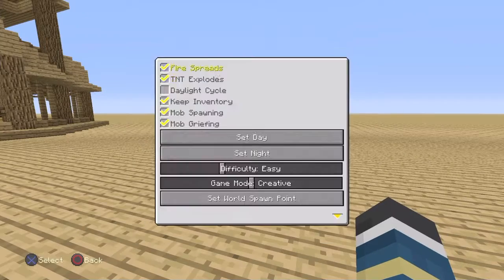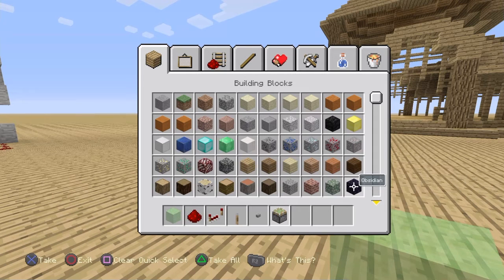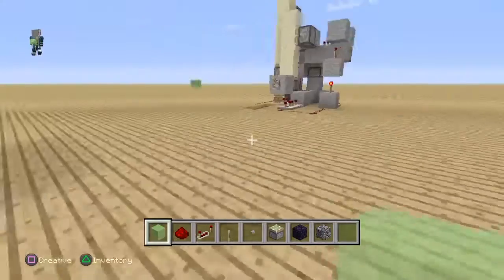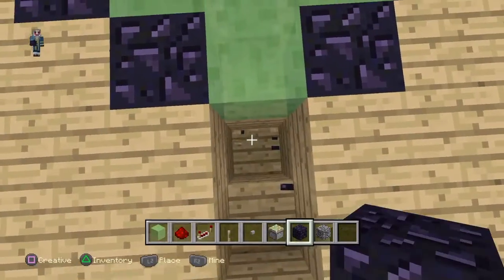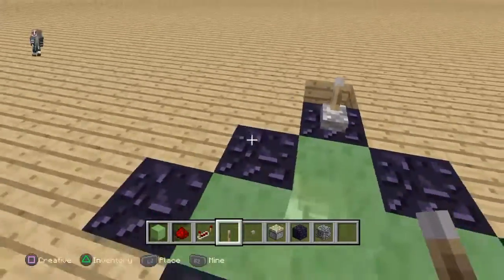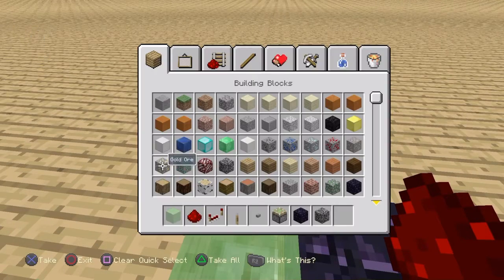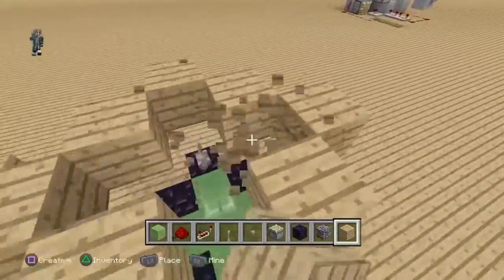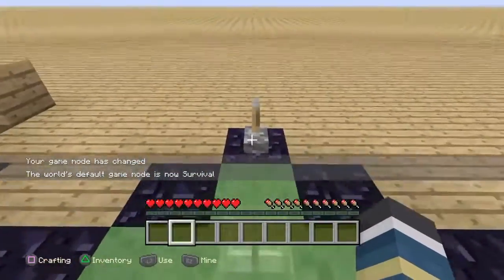Minecraft PS4 trampoline/1 floor elevator TU31